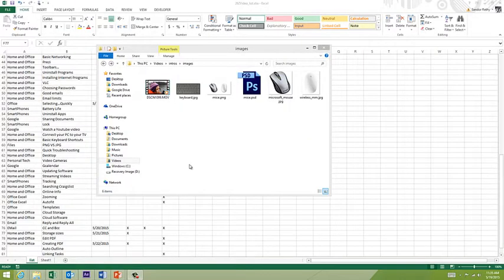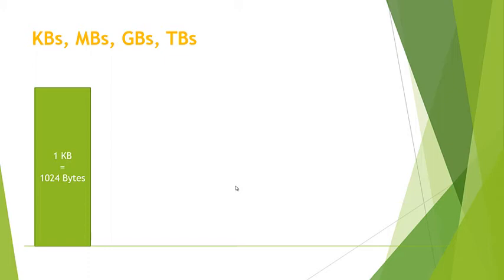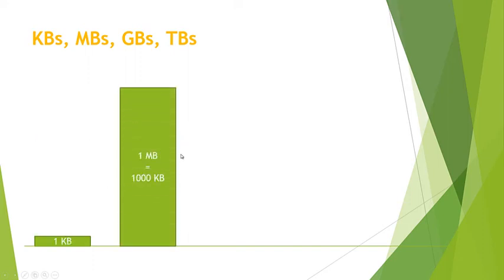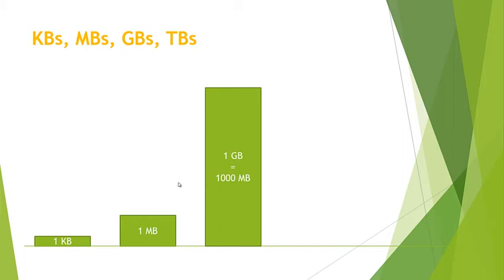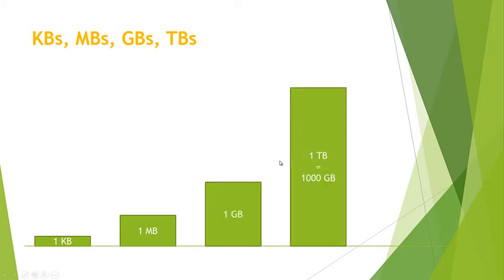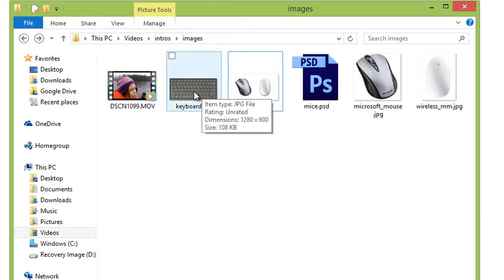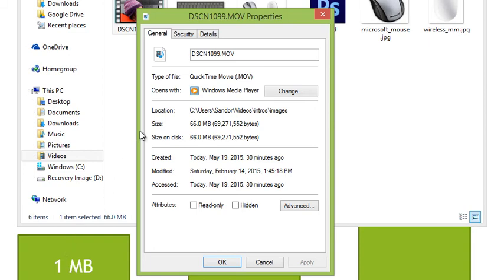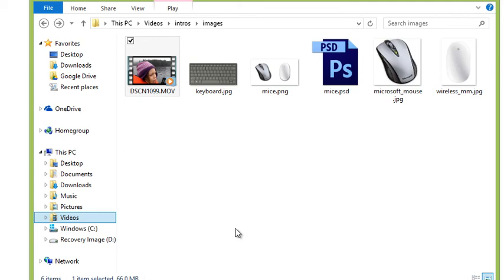Basic File Size Comparison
What is a large file? What is a small file? What is too large for email?  File sizes can be confusing, let this video take away some of that confusion.